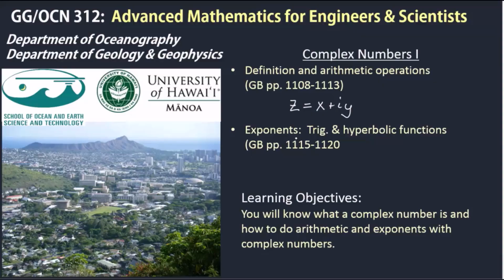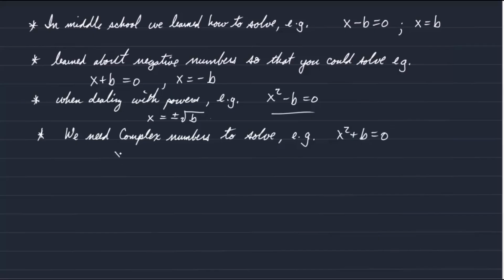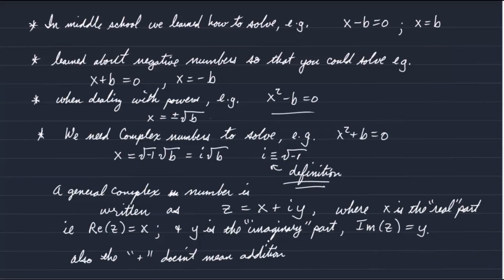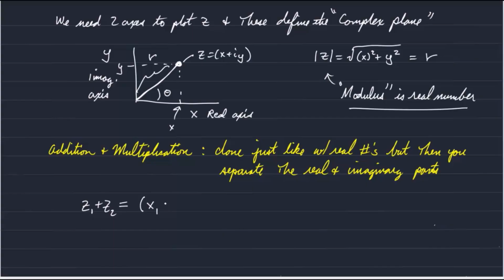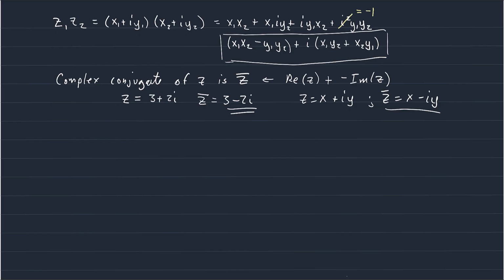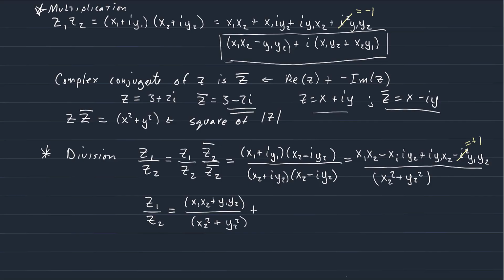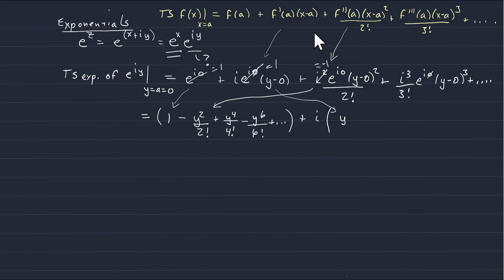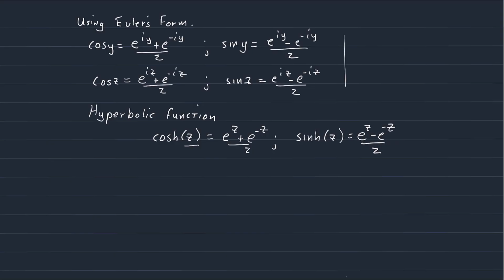ERTH/OCN 312: Complex Numbers 1